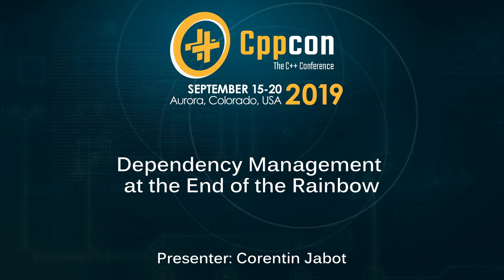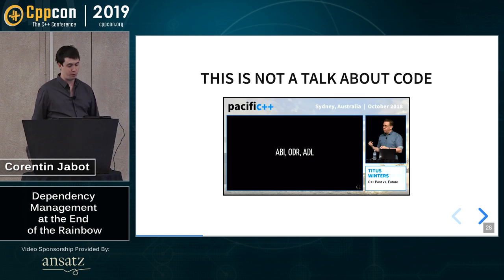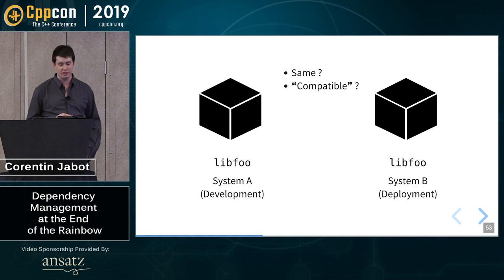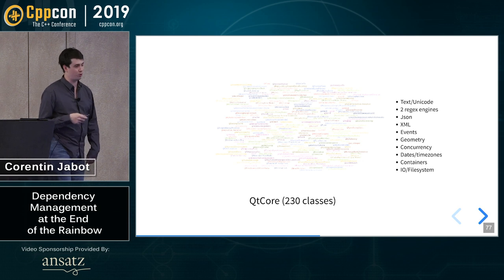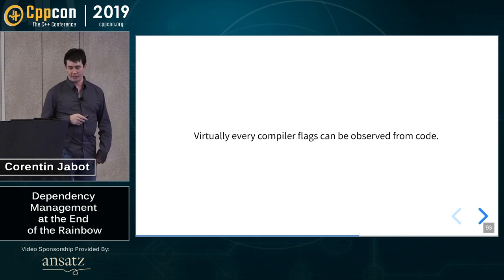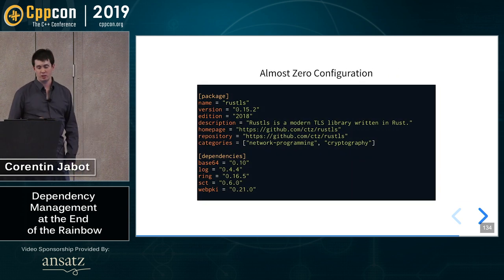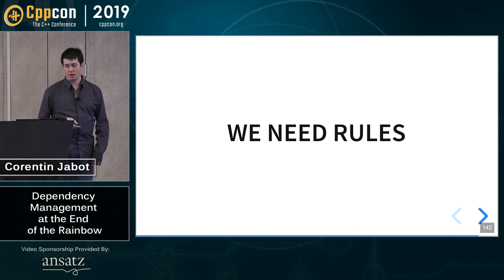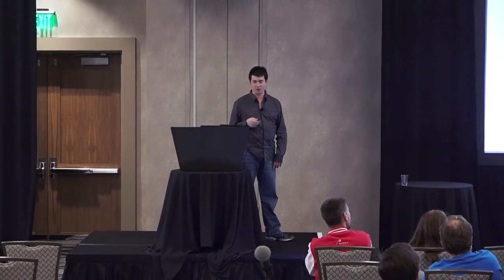Dependency Management at the End of the Rainbow - Corentin Jabot - CppCon 2019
Do you dream of a good, ubiquitous "package manager for C++"?
You are not alone: It is one of the most requested feature by the community.

But despite the strong interest and the evident benefits this sought after unicorn would offer, existing solutions do not necessarily meet the community's expectations. Yet, other languages seem to have cracked this problem. What makes C++ more challenging?

We will try to define the scope of dependency management, talk about the C++ ecosystem and its tools. We will explore the advantages and drawbacks of the various ways to distribute and reuse C++ code and reflect on hot topics such as "binary compatibility", "building the world" and "living at head".

While this talk will not spawn unicorns, we might discover a few actionable guidelines to make our projects easier to build and share.
Corentin Jabot
Corentin Jabot is a member of the C++ committee and is mainly interested in portability and API design. He is working as a freelance developer in educational robotics.—